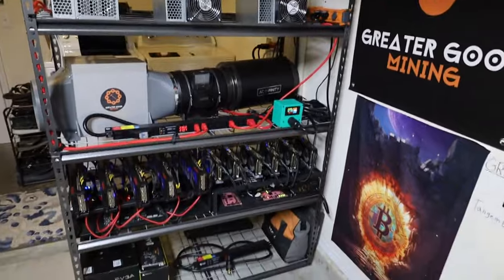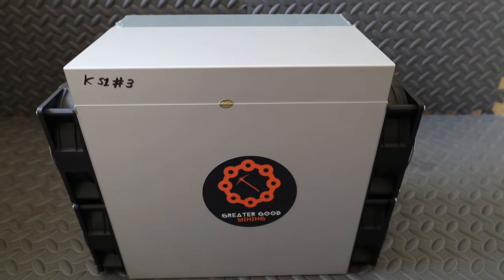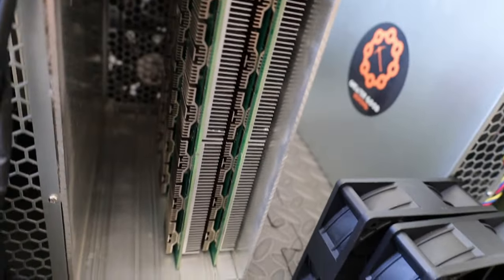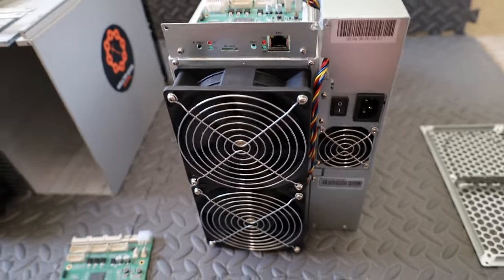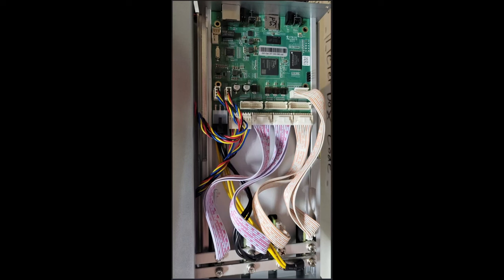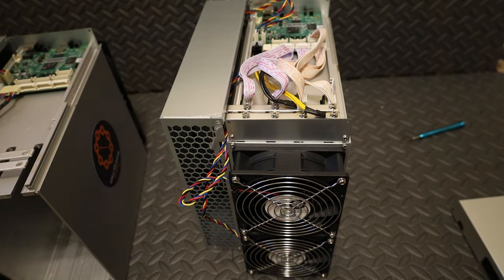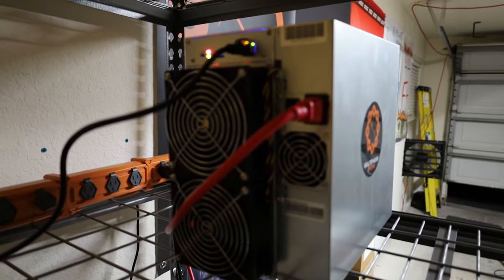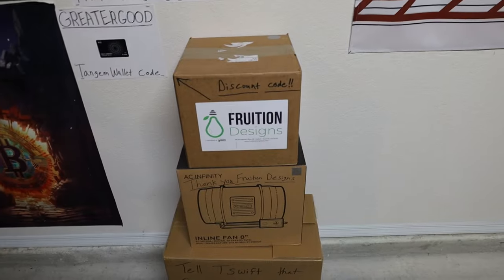Turn Two Iceriver Kaspa ASIC KS1's into an Iceriver KS2!! (Iceriver 5% off in description!)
In this video I show you how to disassemble and combine two Iceriver KS1 Kaspa ASIC's to make one more powerful, more efficient KS2 Kaspa mining beast!! If you have two KS1's it makes more sense to combine them! The KS2 that you create will be quieter and more efficient, and you have the added bonus of having an entire KS1 and all the parts that come with it as a backup! You don't want your Kaspa ASIC going down while it's so profitable! Especially since this most recent pump to $0.063!!!
WARNING:  ***If you do this, it is 100% at your own risk! You will void your warranty doing this, and you could permanently damage your machine or hurt yourself!***

- Looking to purchase an AMAZING Kaspa mining BEAST?! Use my exclusive discount code and save 5% off your Iceriver order!!
Discount code is GREAT2023

- Check out my video where I convert a KS3L into a KS3M and gain a full Terahash just but swapping out the contorl board!
- Here my Meter Box Build video in case you want to build your own 120volt or 240 volt Meter Box to watch your power consumption!

- If you're looking for Crypto merch like stickers, banners, mousepads, shirts etc. then you have to check out Cryptee! Here's a link to my collection

- Meter Box discount code 10% off! = GREATER

- Fruition Designs discount code 15% off! = GREATERGOOD

- A great source for mining equipment (especially Kaspa ASIC's like Iceriver) is Tswift. If you decide to order from Tswift do me a favor and tell him Greater Good Mining sent you! It helps out the channel at no cost to you! You can find his info in my Discord. Link to my Discord invite

- If you're looking for mining equipment, hosting, cool merch and much more check out my friends at Coastal Crypto!! Use Discount Code Greatergood for 2% off!!

- I bought the new PDU that you might have seen in some of my videos from Altair! They also sell mining equipment, control boards, cables and have hosting services!

- Tangem wallet discount code 10% off! = GREATERGOOD

Great group of people running Terra Hosting! Check them out!

- I love using @coderofstuff_ Kaspa ASIC calculator! I use this calculator frequently to speculate on possible Kaspa ASIC ROI projections! Here's the link to the calculator if you want to try it out!

Nothing I say is EVER financial advice or electrical advice. This is for entertainment only!